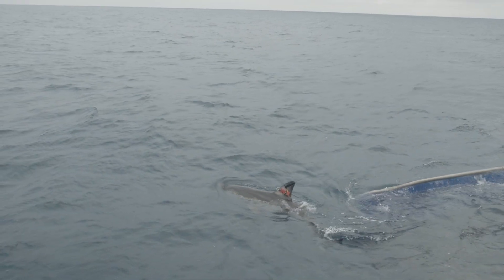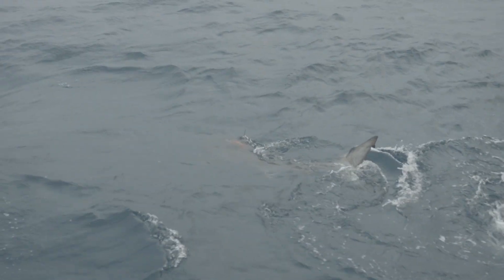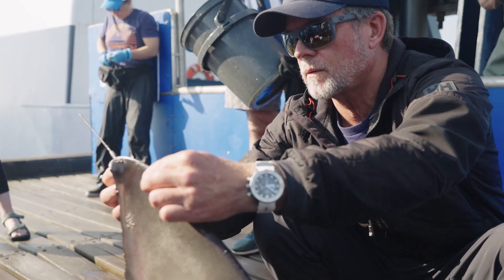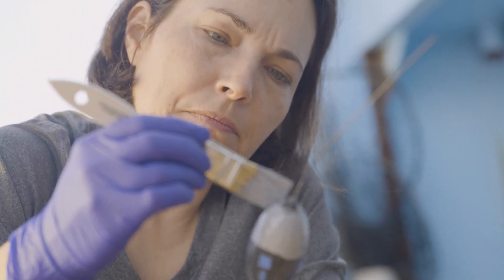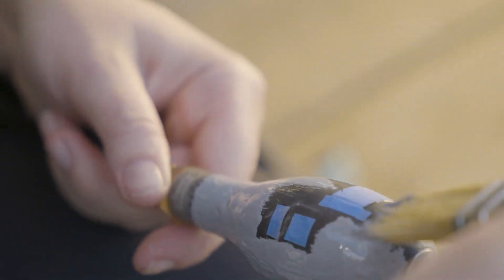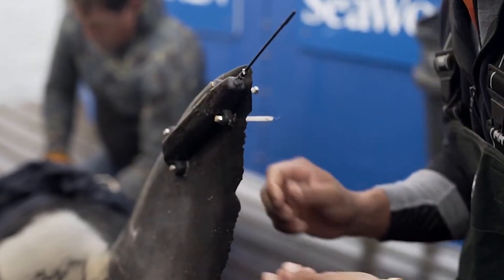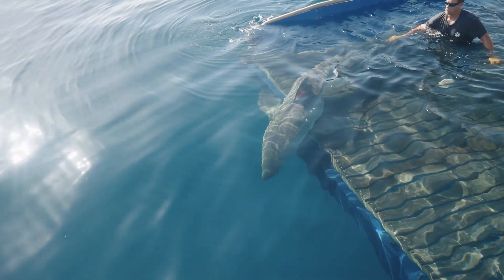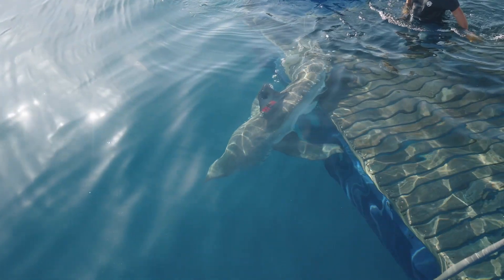OCEARCH Global Shark Tracker: Why are some sharks no longer pinging?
Learn from OCEARCH's Senior Data Scientist John Tyminksi on why a shark may no longer be pinging on the OCEARCH Global Shark Tracker.

"There's an awful lot of things that have to go right in order for us to receive a good location from these animals..." - Senior Data Scientist John Tyminski